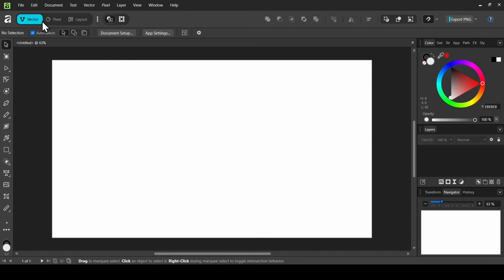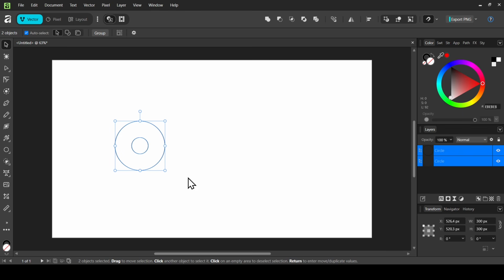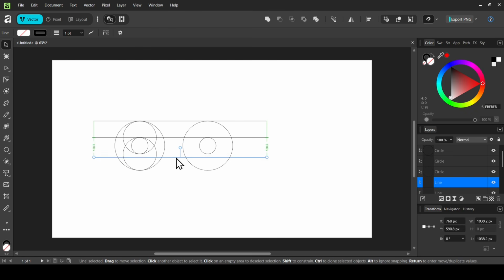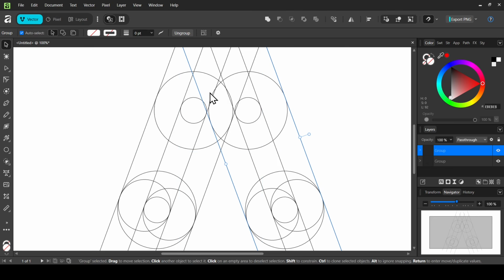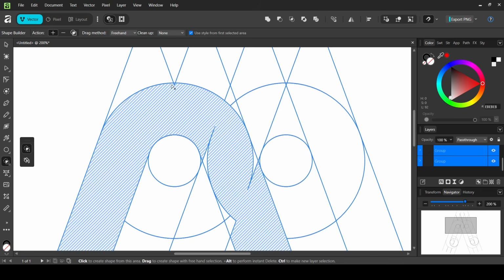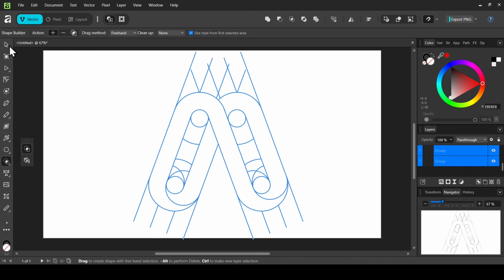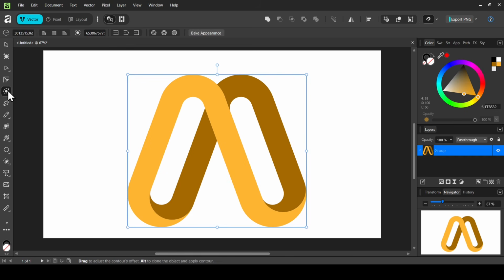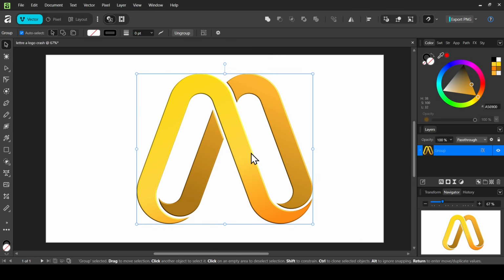How to Design a Minimalist Letter A Logo in Affinity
Hi, In this Affinity tutorial, I'll show you how to use Affinity Shape Builder Tool to Design a Minimalist Letter A Logo in Affinity.